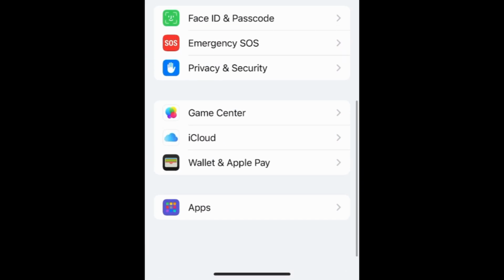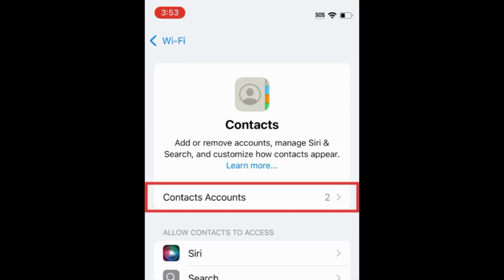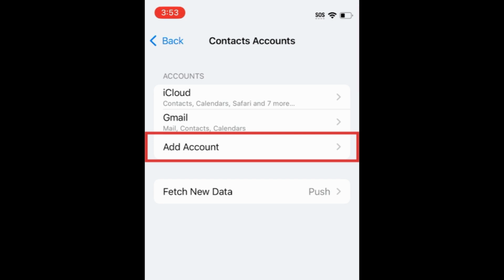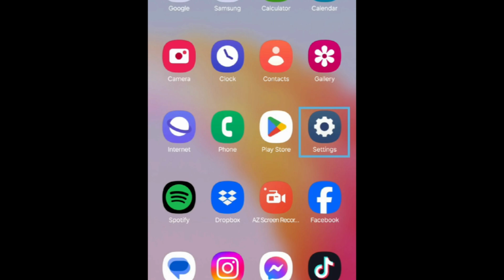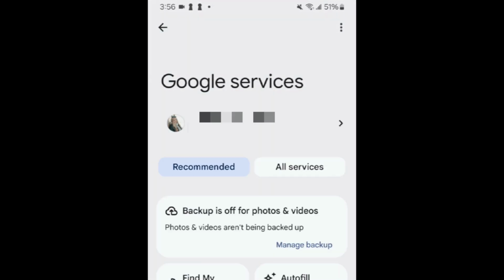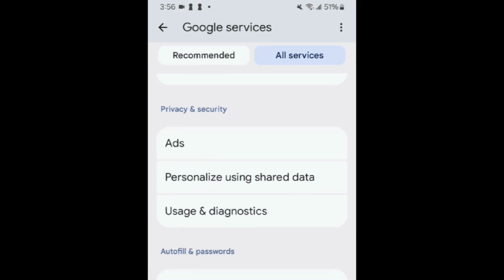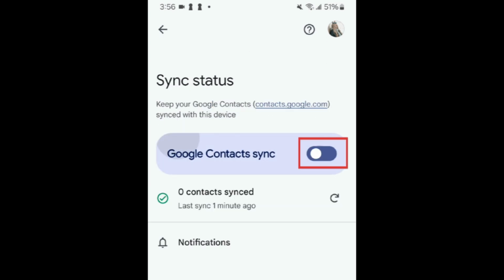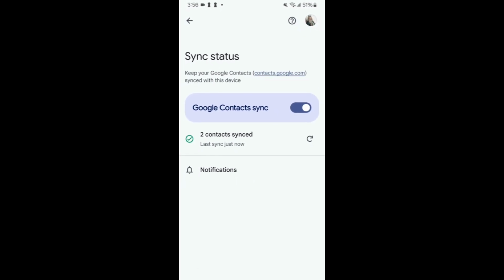How to Transfer Contacts from iPhone to Android (Full Guide)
Got a new Android phone and want to transfer your contact list? Watch this video to learn how to transfer your contacts list from iPhone to Android.

To transfer your contacts from iPhone to Android, open the Settings app on your iPhone. Scroll down and tap Apps. Select Contacts. Then tap Contacts Accounts. Select your Google account. If you haven’t added it yet, tap Add Account, then sign into your Google account. Now ensure the Contact switch is enabled so your contacts will be synced from your iPhone to your Google account. Next, open the Settings app on your Android and select Google. Then sign into the same Google account you just synced your contacts to on your iPhone. Tap All Services. Then scroll down and tap Google Contacts Sync. Tap Status. Then enable Google Contacts Sync. Your contacts should then be synced to your new Android device.